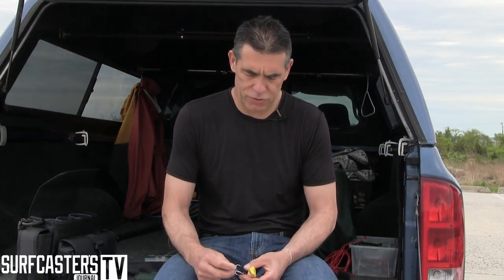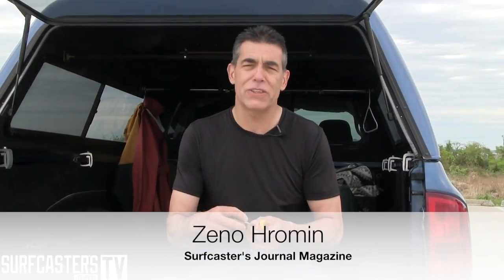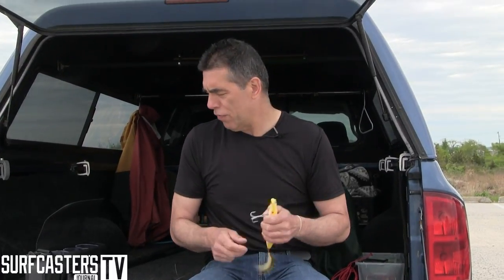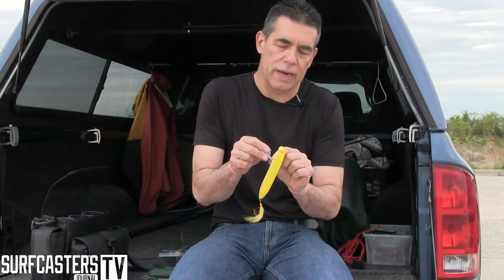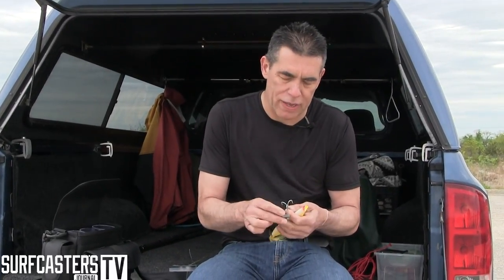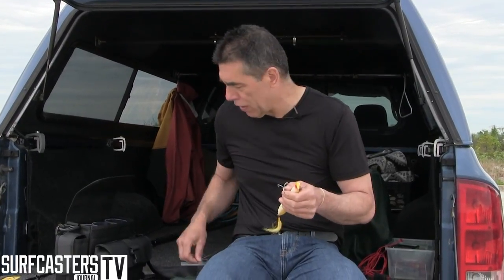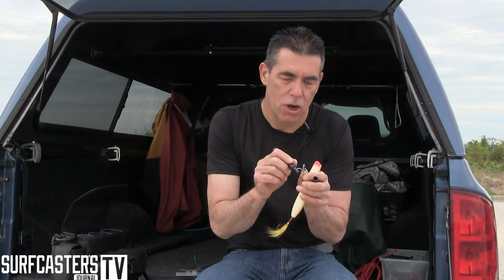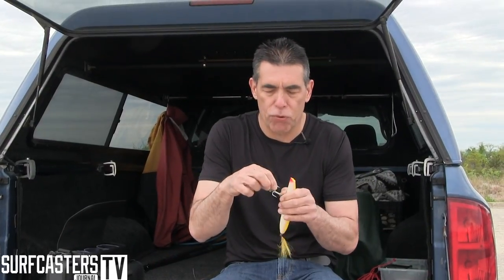Surf Fishing Tip of the Week # 23- Prolong the sharpness of the hook points